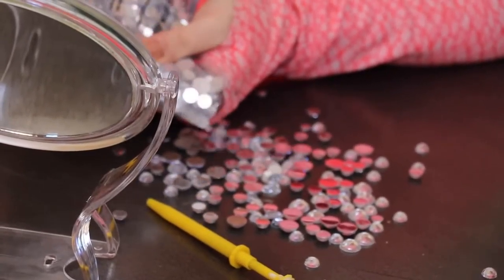A Full Face Of Rhinestones